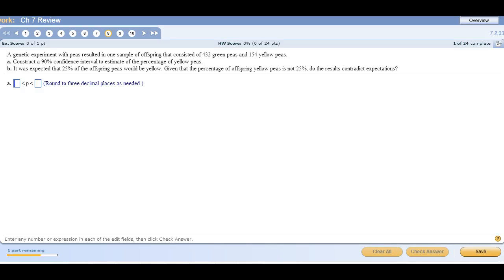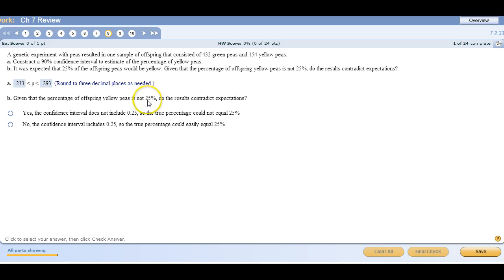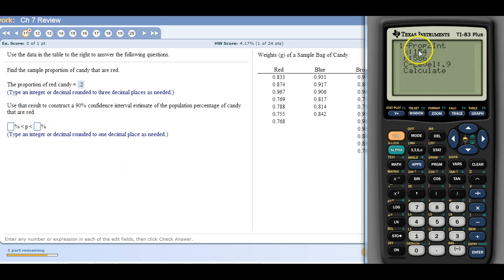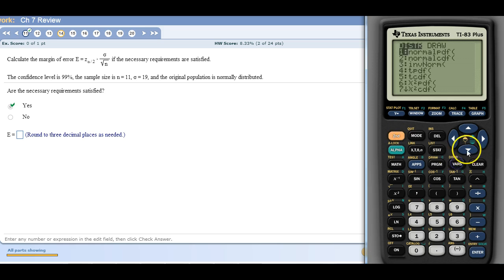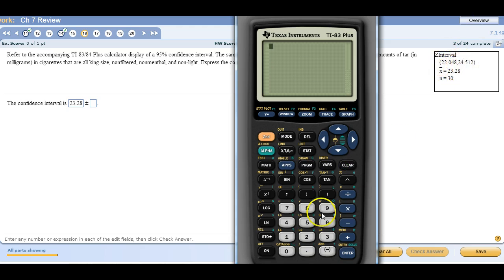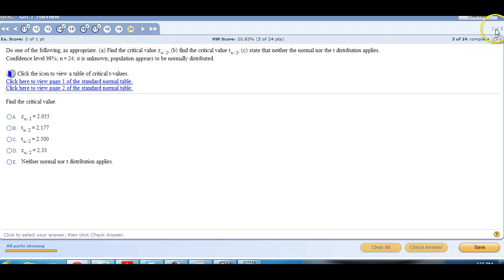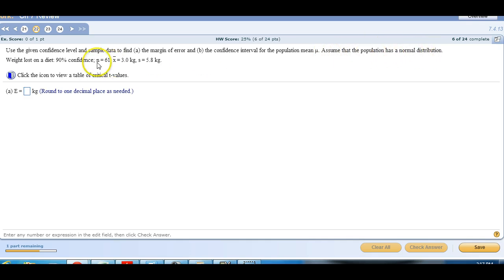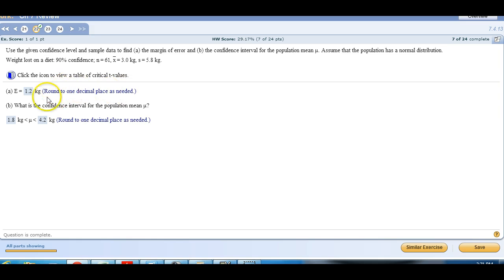Review problems for Confidence Intervals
Reviewing some HW problems